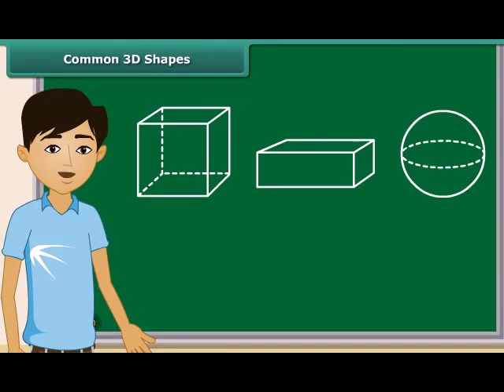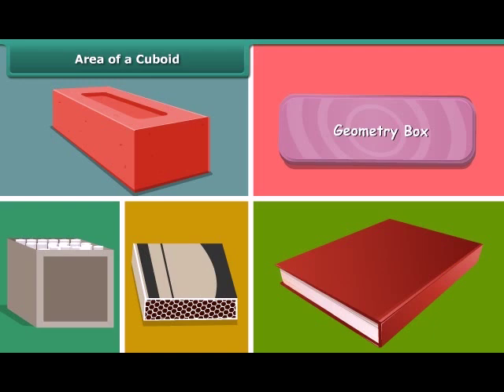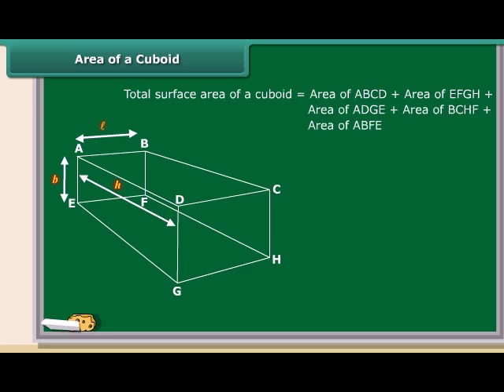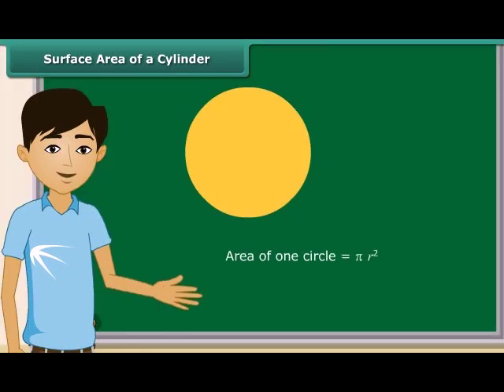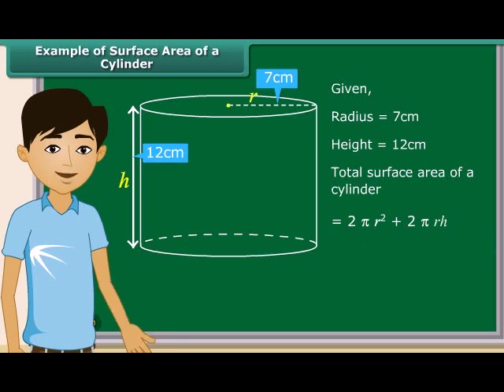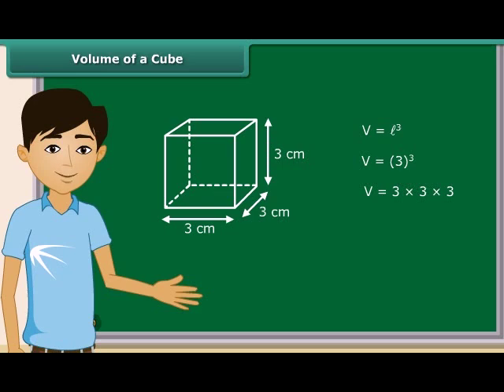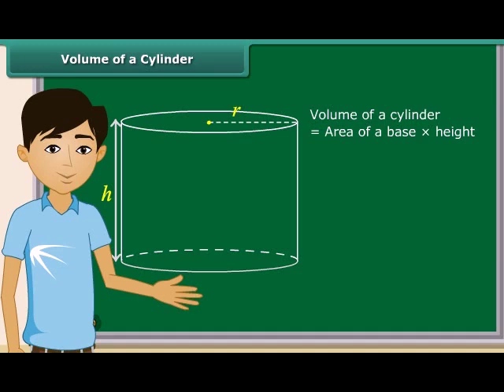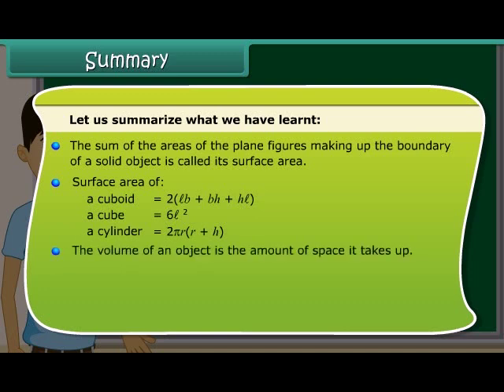CBSE Class 8 Mathematics CHAPTER NAME Mensuration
CBSE Class 8 Mathematics: Your Ultimate Learning Companion
Welcome to your one-stop destination for CBSE Class 8 Mathematics! This comprehensive video series covers every chapter from the NCERT Class 8 Maths syllabus in detail, ensuring you gain concept clarity and excel in your exams. Whether you're looking for full explanations, quick revisions, or step-by-step solutions to complex problems, our expertly crafted lessons are here to guide you.
What This Series Offers:
• Chapter-wise Explanations: Dive deep into each topic with clear and easy-to-understand explanations.
• NCERT Solutions: Get thorough walkthroughs of all NCERT textbook exercises.
• Concept Clarity: We break down intricate mathematical concepts into simple, digestible parts.
• Problem-Solving Strategies: Learn effective techniques to tackle various types of math problems.
• Revision Guides: Perfect for last-minute study and exam preparation.
• Visual Learning: Engaging visuals and examples to make learning fun and effective.
Why Choose Our Videos for Class 8 Maths?
• Expert Instruction: Taught by experienced educators who simplify complex ideas.
• Student-Friendly Language: Explanations are clear, concise, and easy for students to grasp.
• Exam Focused: Content is aligned with the latest CBSE syllabus and exam patterns.
• Free and Accessible: High-quality education available to everyone.
List of Chapters Covered in Our CBSE Class 8 Mathematics Series:
• Rational Numbers: Understanding fractions, decimals, properties of rational numbers, and operations.
• Linear Equations in One Variable: Solving linear equations, applications in real-life problems.
• Understanding Quadrilaterals: Properties of different quadrilaterals, types of polygons, angles.
• Practical Geometry: Constructing various quadrilaterals using given measurements.
• Data Handling: Organizing data, bar graphs, pie charts, histograms, probability.
• Squares and Square Roots: Perfect squares, finding square roots by prime factorization and division method.
• Cubes and Cube Roots: Perfect cubes, finding cube roots, properties of cubes.
• Comparing Quantities: Ratios, percentages, profit & loss, discount, simple and compound interest.
• Algebraic Expressions and Identities: Monomials, binomials, polynomials, operations on algebraic expressions, standard identities.
• Factorization: Common factors, factorization by regrouping, algebraic identities, division of algebraic expressions.
• Mensuration: Area of quadrilaterals, polygons, solids; surface area and volume of cubes, cuboids, cylinders.
• Exponents and Powers: Laws of exponents, negative exponents, standard form.
• Direct and Inverse Proportions: Understanding direct and inverse variations, solving related problems.
• Playing with Numbers: Divisibility rules, number puzzles, properties of numbers.
• Introduction to Graphs: Cartesian plane, plotting points, line graphs, linear graphs.
• Visualising Solid Shapes: Views of 3D shapes, mapping space, Euler's formula.